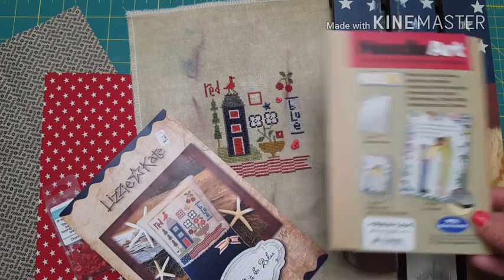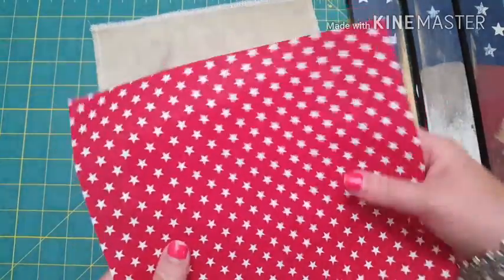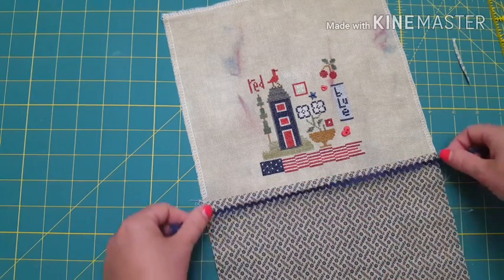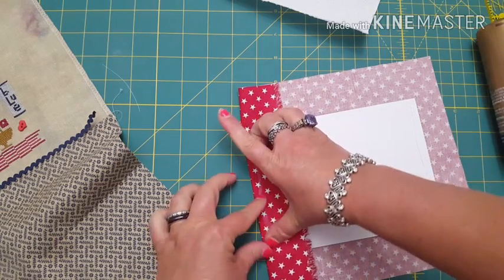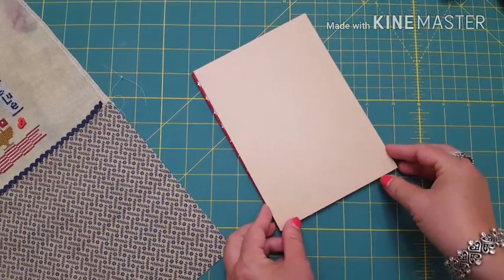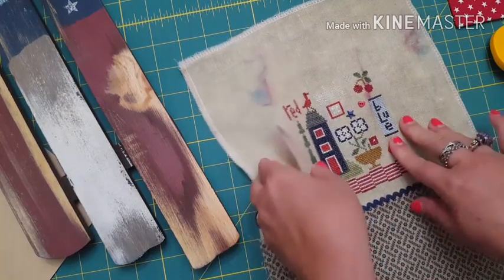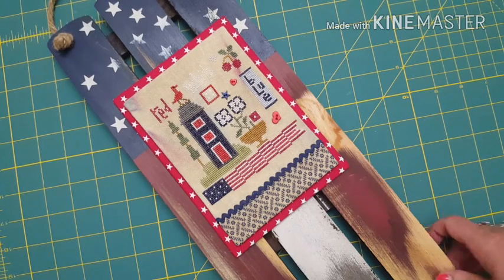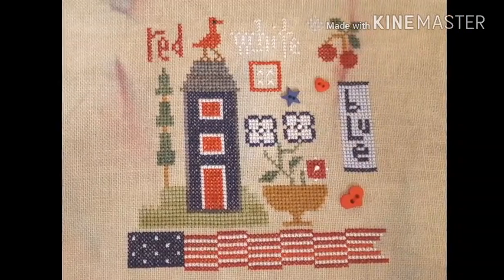Tutorial- how to layer large cross stitch projects with sticky board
In this video I will take you step by step on how to finish cross stitch or embroidery pieces using sticky board.  These supplies can be purchased at Hobby lobby, Joanns, or online stores.  Below are other Tutorials on how to finish your cross stitch projects.